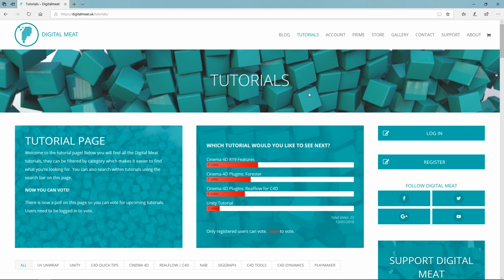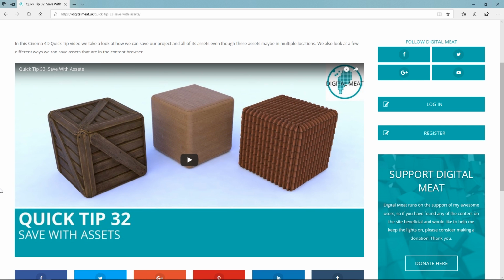Digital Meat: Update Q3 2018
Hey guys, this video is just a quick update about what to expect over the coming weeks, some info about some changes to the website, my plans for my future in 3D and how it effects content, and some good news about the YouTube channel